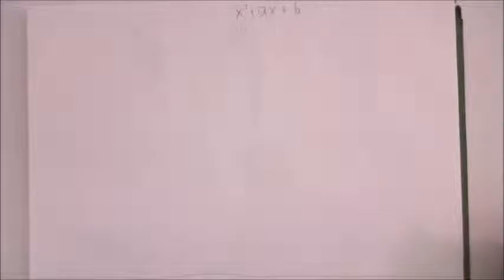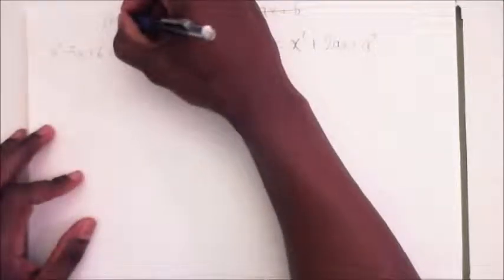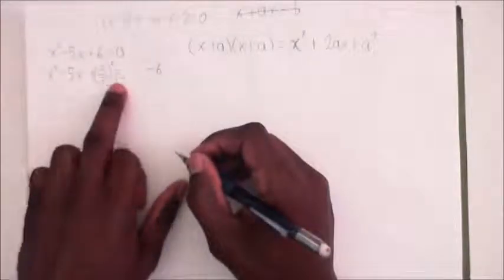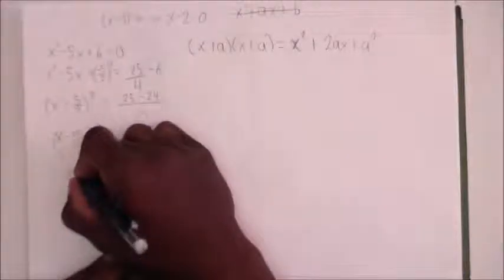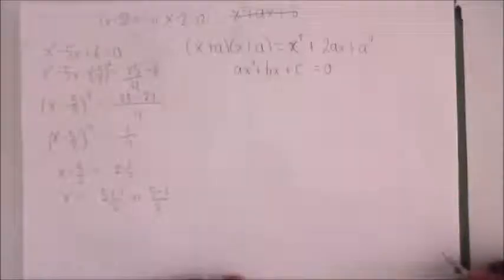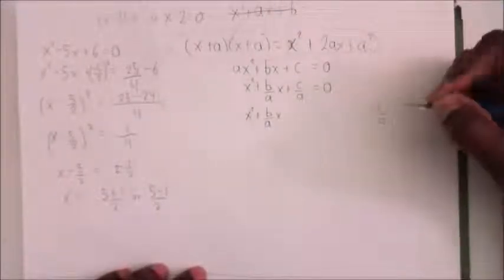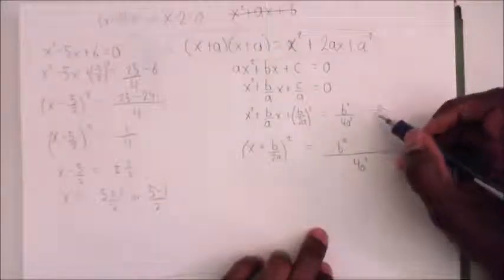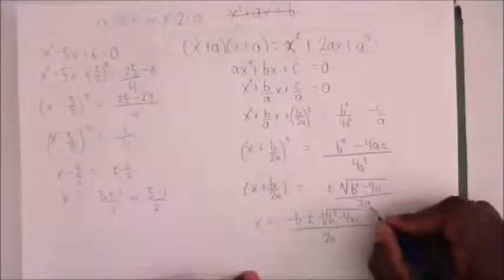Solving Quadratic Equations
This shows how to solve quadratic equations using the method of completing the squares.